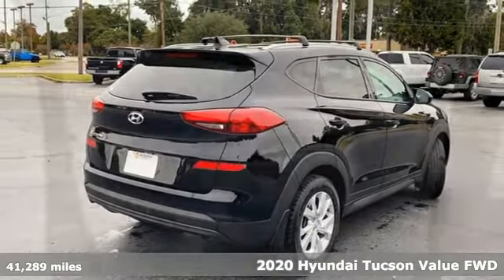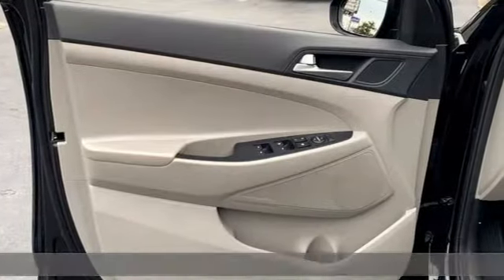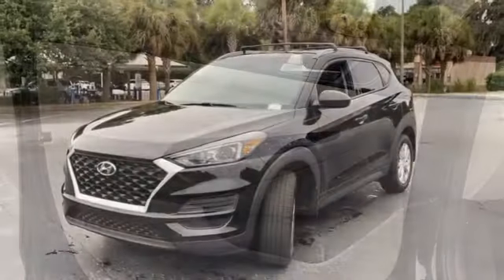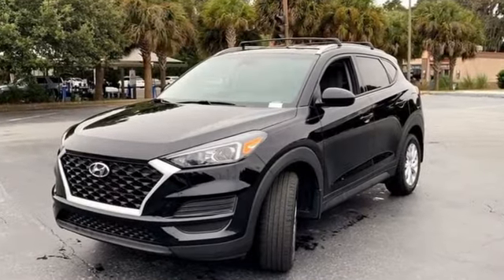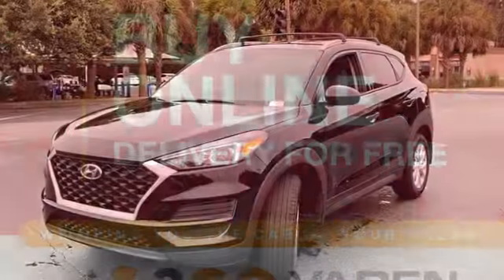2020 Hyundai Tucson Savannah, GA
Year: 2020
Make: Hyundai
Model: Tucson
Trim: Value
Engine: I4
Transmission: 6-Speed Automatic with Shiftronic
Color: Black
Interior: Black
Mileage: 41289
Stock #: LU184471
VIN: KM8J33A43LU184471
Clean CARFAX. Thank you for checking out our great selection of quality pre-owned vehicles at Vaden Nissan of Savannah. Vaden Nissan of Savannah is going to impress you with the entire buying process, because thata€TMs the Vaden way!

Welcome to Vaden Nissan Savannah!

Vaden Nissan Savannah has a long history in the area, but what makes it special is the ability of the employees to hold strong to their roots.
Twelve years later Mr. Vaden's success led him to the idea of expanding and adding other franchises, and Today, the Vaden family operates 10 dealerships in Georgia, South Carolina and Alabama with a variety of domestic and import brands.
Address:
10421 Abercorn Street